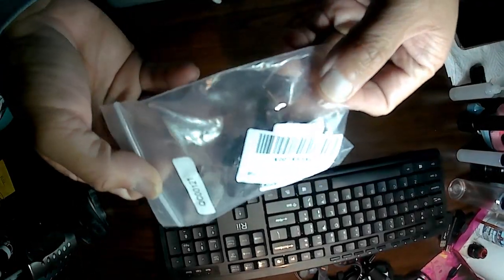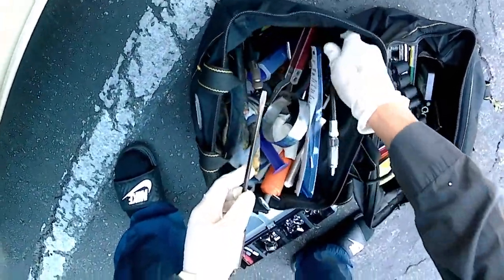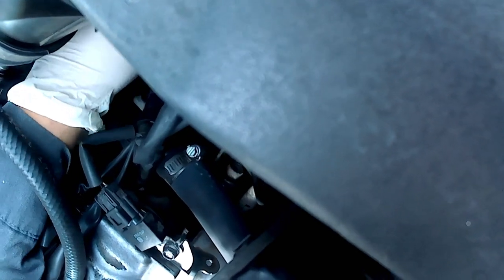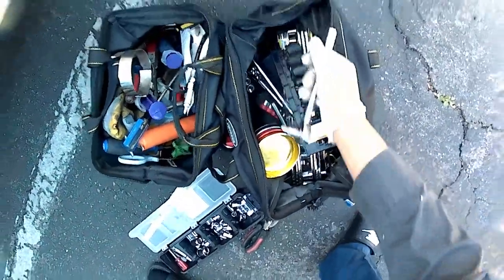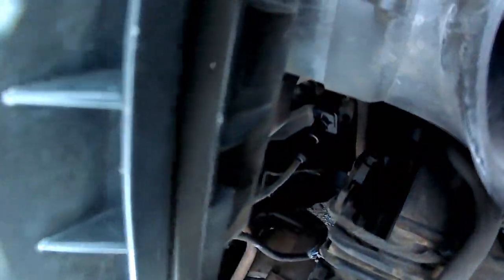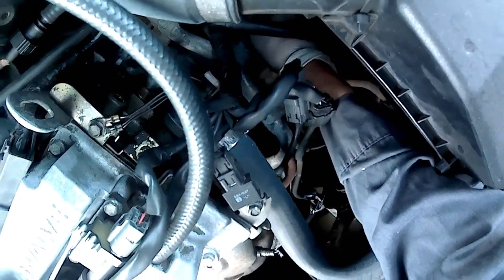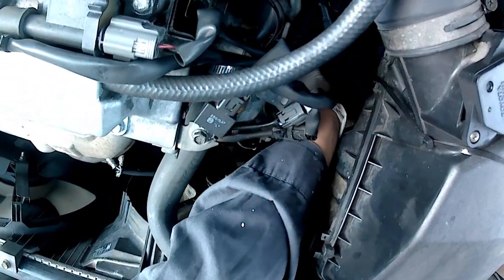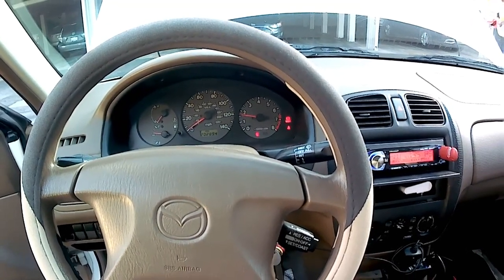1999 Mazda Protege. Replacement input/ turbine speed sensor.